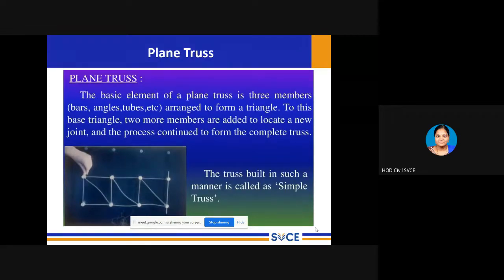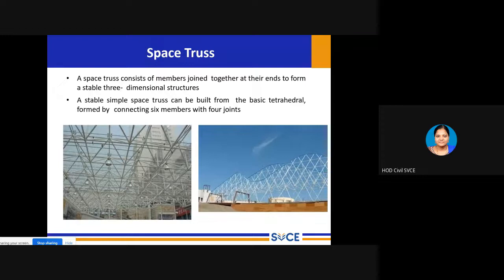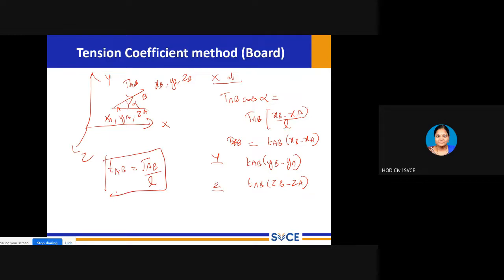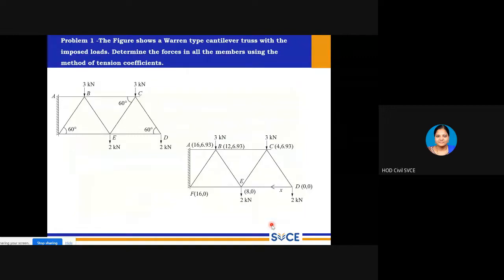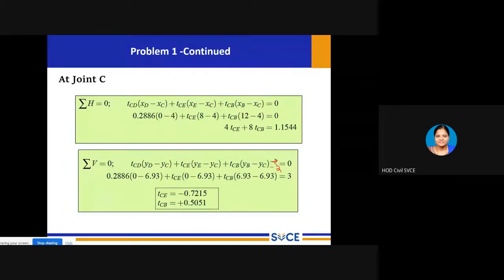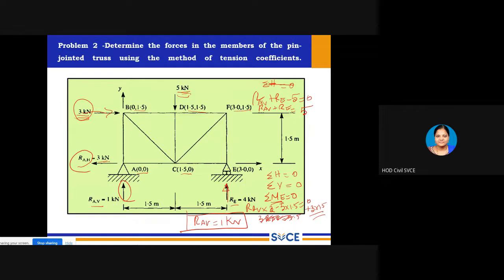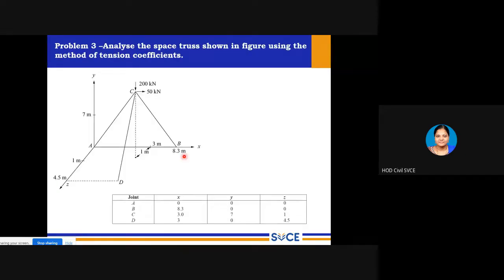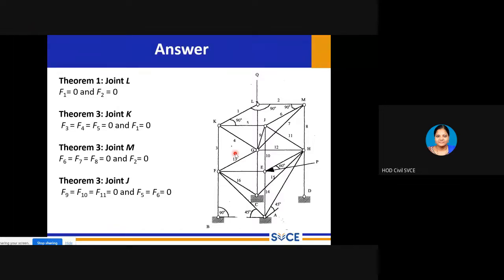Anna University FDP - Day 6 Session 1 | Unit V - Analysis of Trusses | Dr. R. Kumutha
Anna University Sponsored Six Days Online FDP on “CE8301 – STRENGTH OF MATERIALS I” - 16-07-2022

Unit 5 – Analysis of Trusses
Topics: Analysis of plane and space trusses by tension coefficient method

Speaker:
Dr. R. Kumutha
Professor & Head
Department of Civil Engineering, SVCE